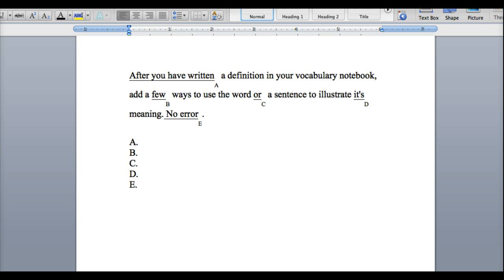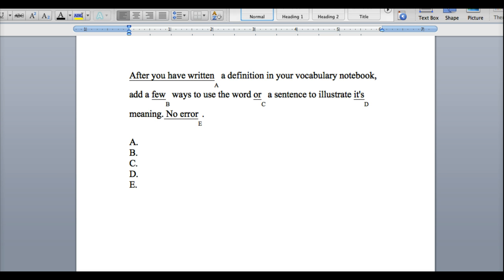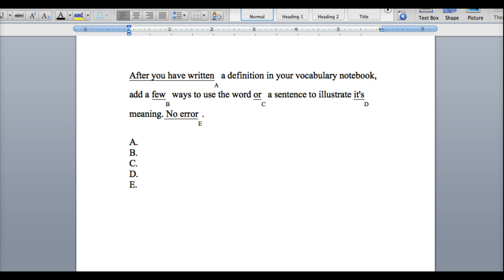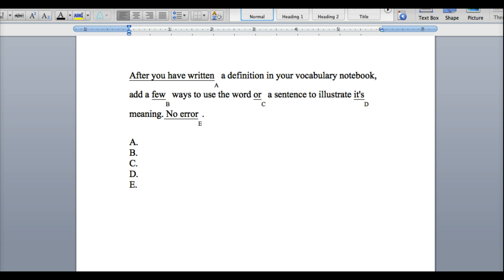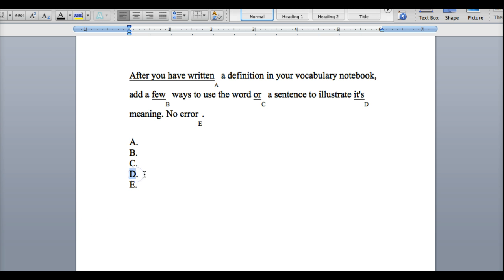Error ID 2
An Error ID question explained in detail.